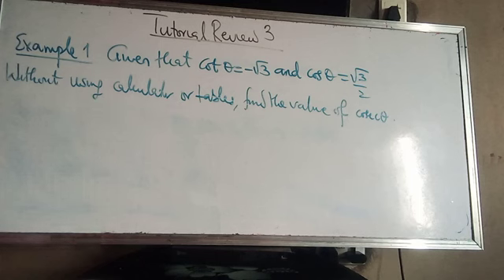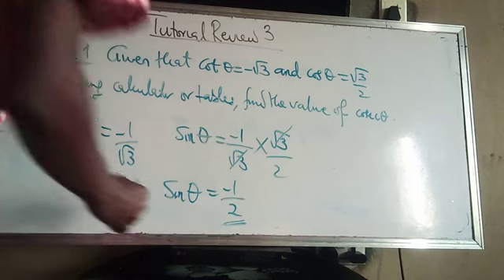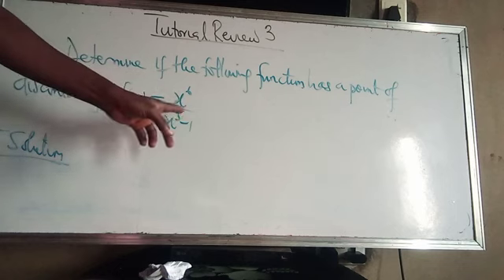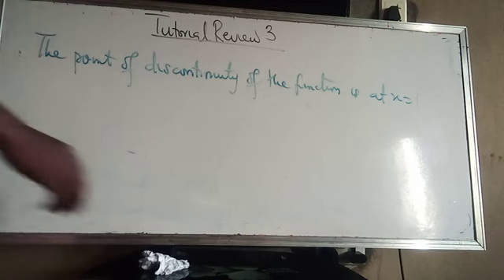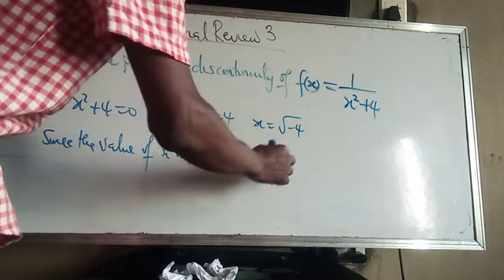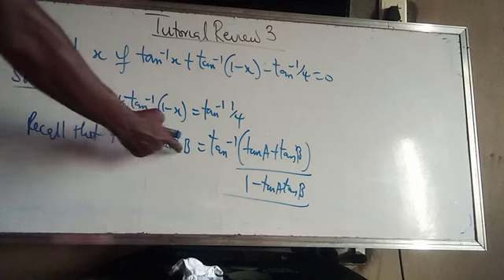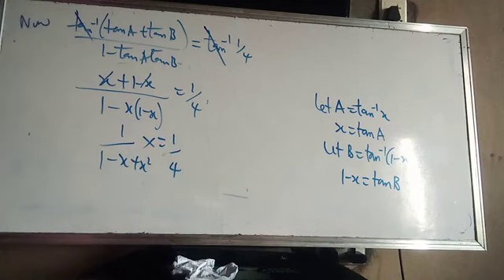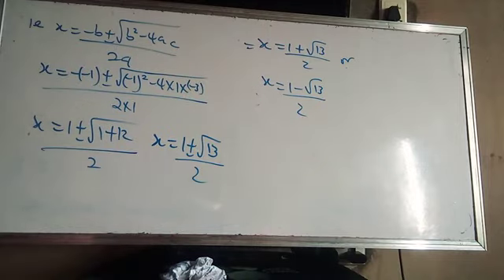Tutorial Review Part 3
This is the third video that reviews the lessons previously learned by the students.